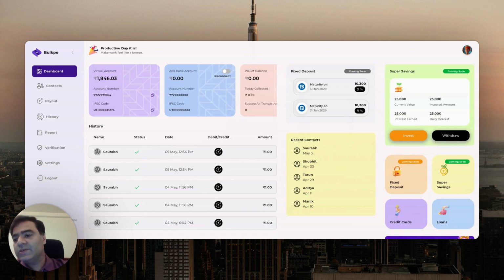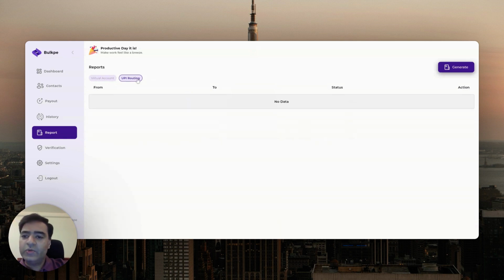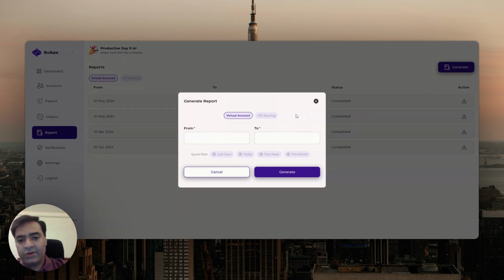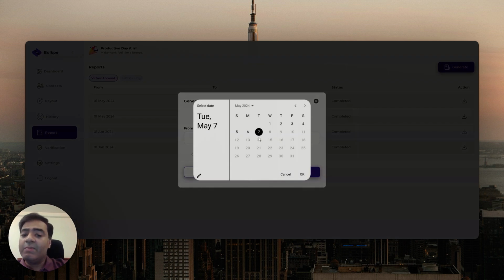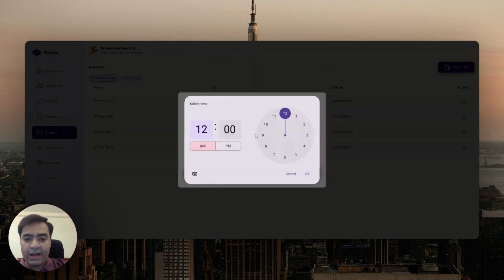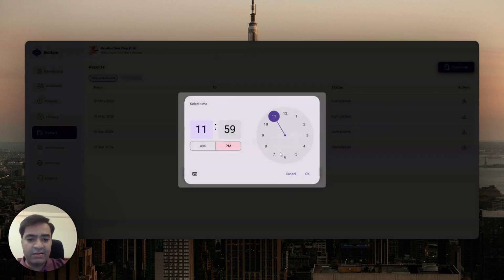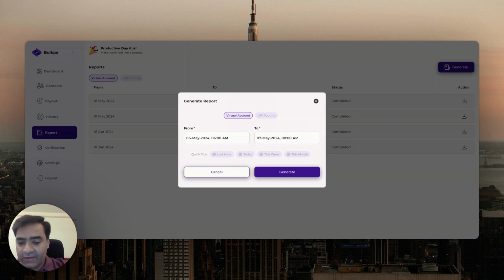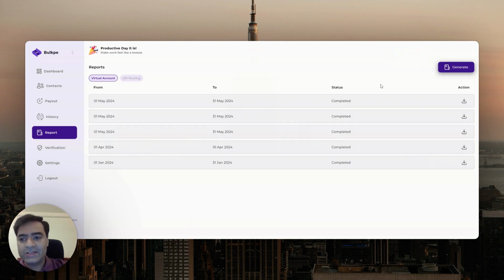Day 5 of 30-Day Challenge | Effortless Reporting: Bulkpe's New Feature for Generating Statements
Day 5 of our 30-day challenge brings a game-changing update: Bulkpe now supports report generation! With this new feature, users can easily generate virtual account statements, bank account statements, and UPI Collections statements. The feature includes timestamp-based filters and multiple quick time ranges like the last one hour, today, and yesterday.